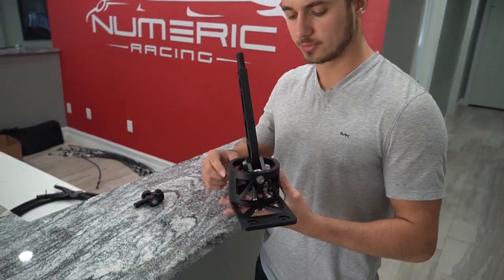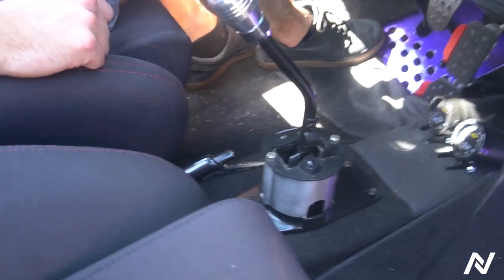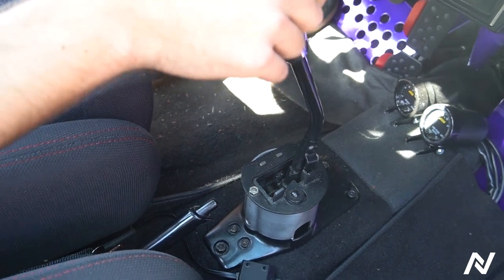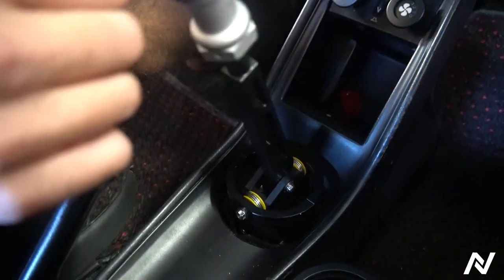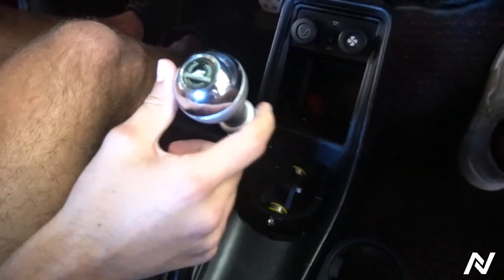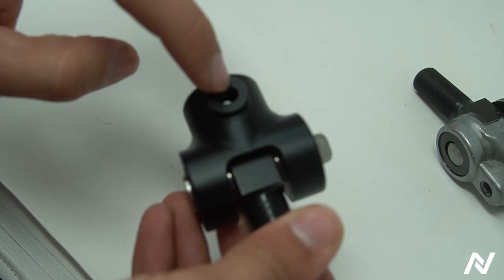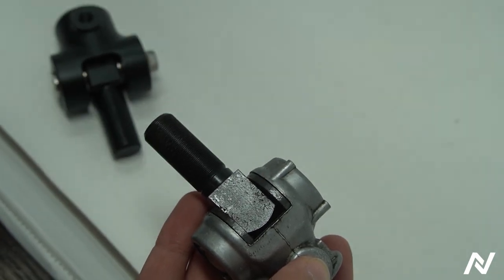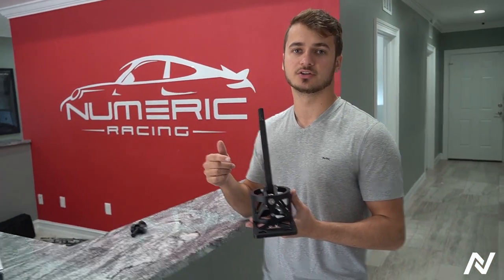Numeric Racing G Body Shifter vs OEM Shifter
In this video we compare our new Numeric Racing G Body Short Throw Shifter to the Stock Shifter. The difference speaks for itself! Our shifter is completely billet aluminum and runs on dual self centering springs to give for precise shifts. The ball bearings on all moving axis' provide for a smooth and bolt action like shifts. We also compare our shift linkage coupler to the stock! Take a look and see for yourself!